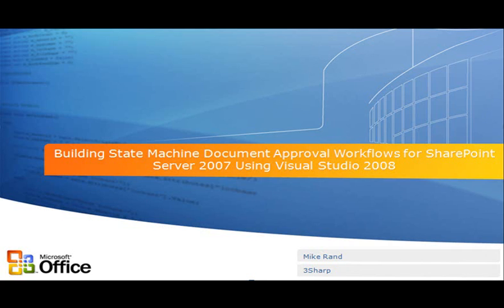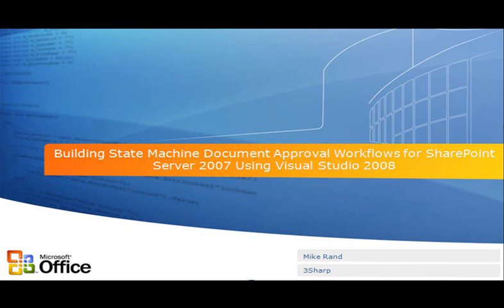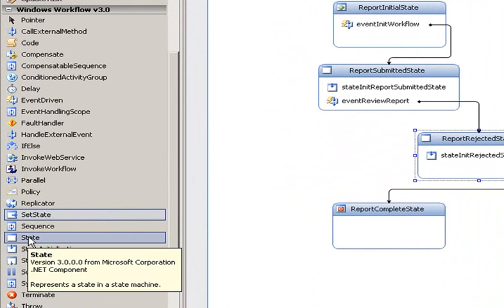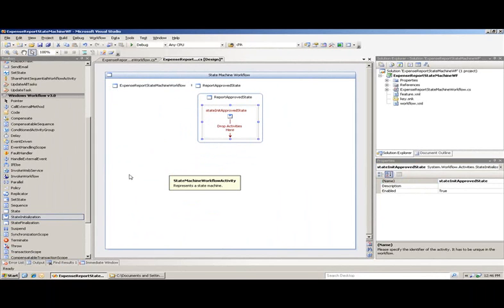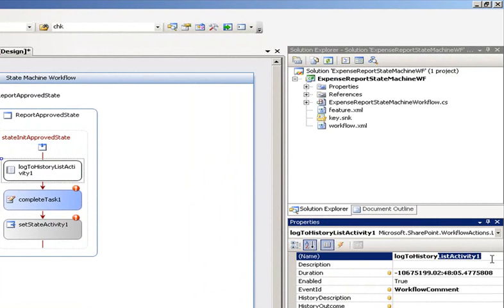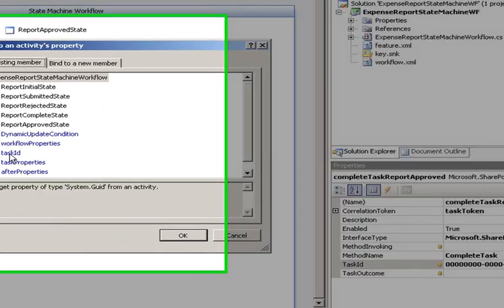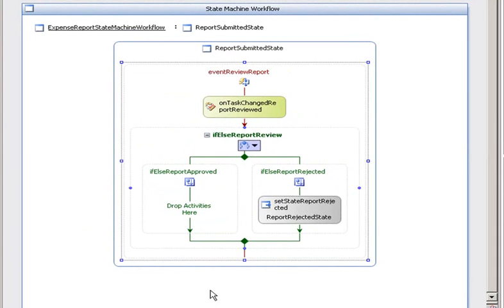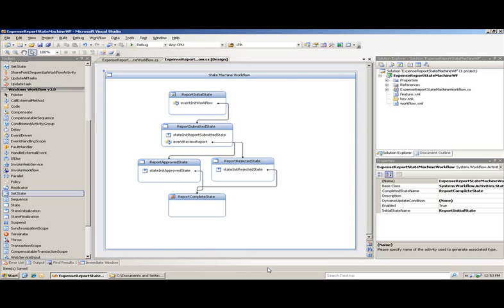SharePoint: Building State Machine Document Approval Workflows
Learn how to use Visual Studio 2008 templates to create a state machine document approval workflow for Microsoft Office SharePoint Server 2007.